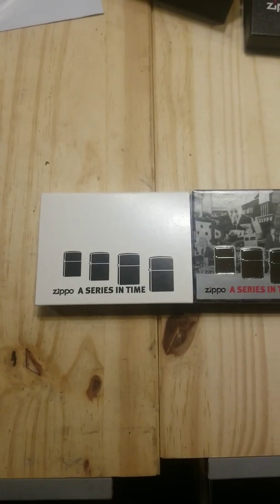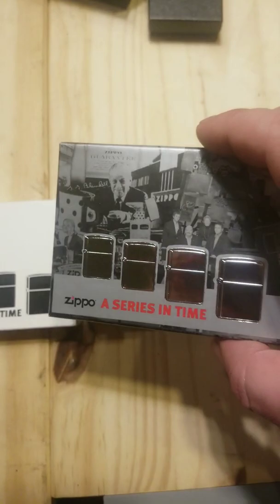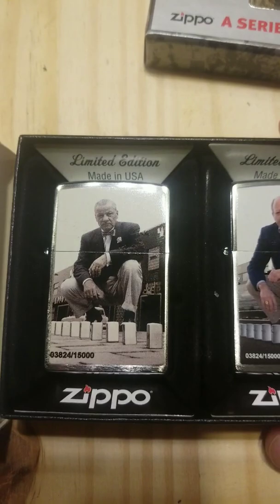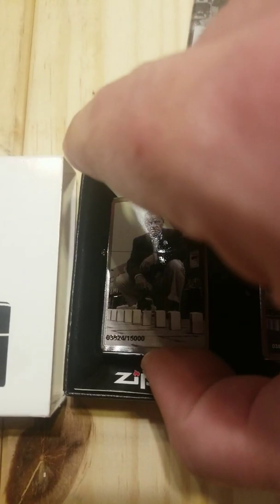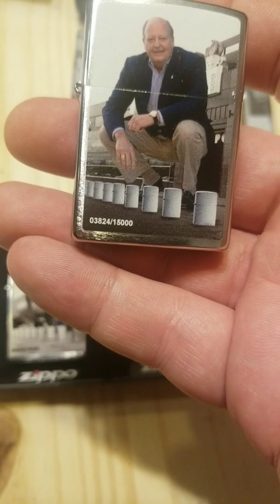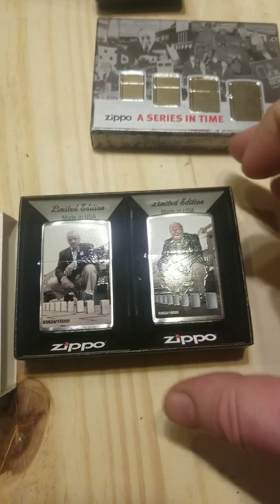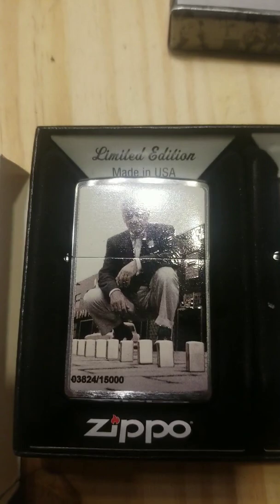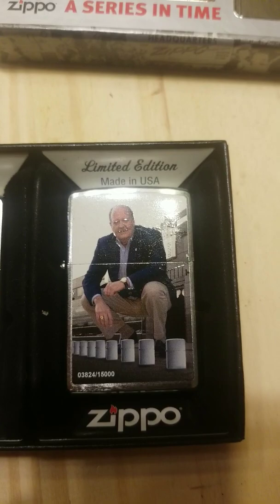Zippo a Series in Time limited edition set.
A series in time Zippo limited edition set. 2 Lighters, one with Zippo inventor George Blaisdell posing with Zippos in front of the Zippo Factory and one with his grandson George Duke (current owner) trying to reproduce the same pose.

Make sure to check out Zippo Fanatic 77's channel. He has way more content. There are videos about Zippos, on how to care for your lighters, how to make your fluid last longer, how to customize etc.. etc..